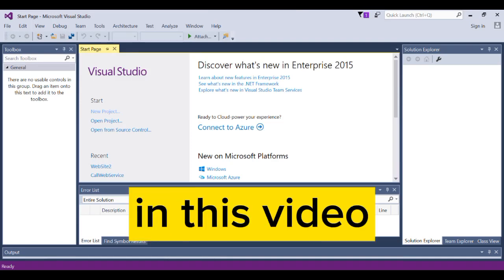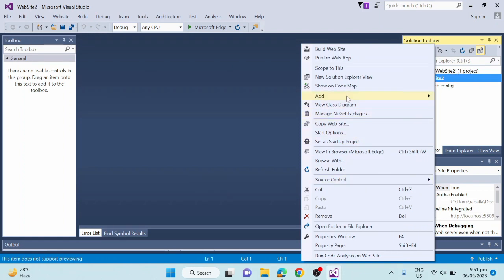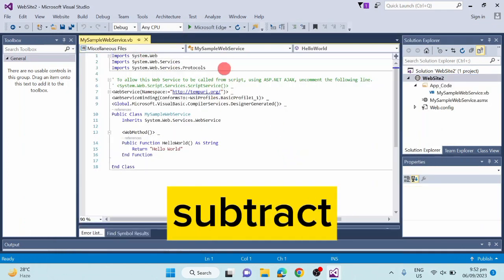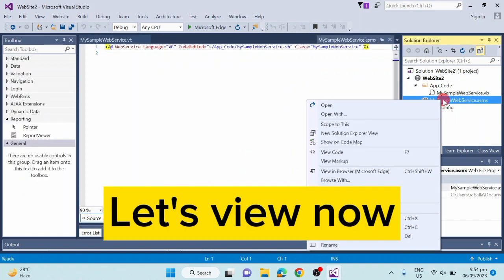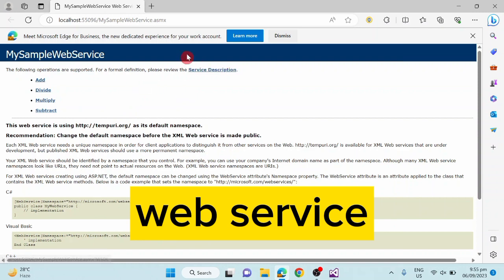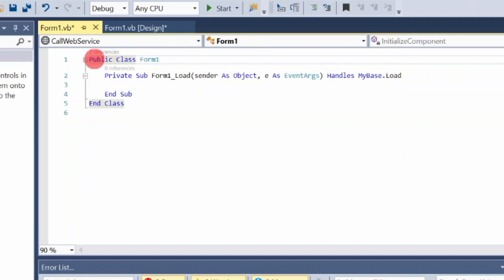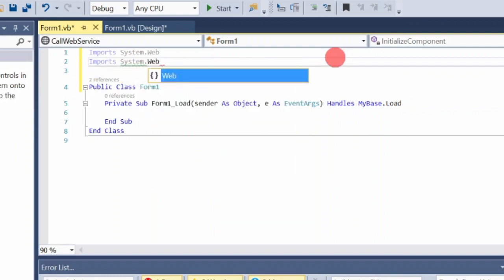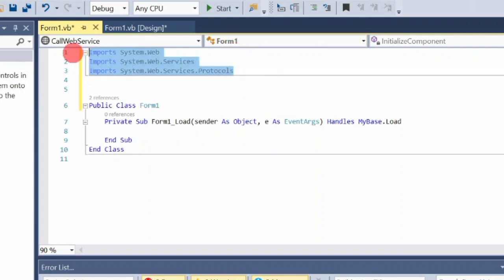Master Web Services in VB.Net - Quick Tutorial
Unlock the power of Web Services with VB.Net in this quick and comprehensive tutorial! Whether you're a beginner or an experienced developer, this video will guide you through the essentials of creating and consuming Web Services using VB.Net.

In this tutorial, we'll cover:

What are Web Services?
Setting up your development environment for VB.Net
Step-by-step guide to creating a web service in VB.Net
How to consume a web service in your VB.Net application

Why Learn Web Services in VB.Net?

Web Services allow different applications to communicate with each other over the internet, making them an essential tool for modern software development. With VB.Net, you can easily create robust and scalable web services that can be used across various platforms and devices.

Key Takeaways:

Understand the basics of Web Services and their importance
Learn how to create and publish a Web Service using VB.Net
Explore methods to consume web services in your VB.Net projects
Gain insights into debugging and testing web services